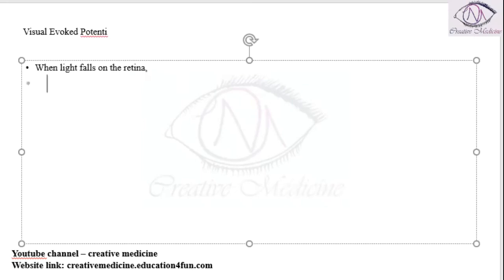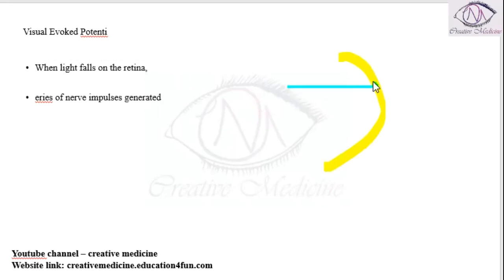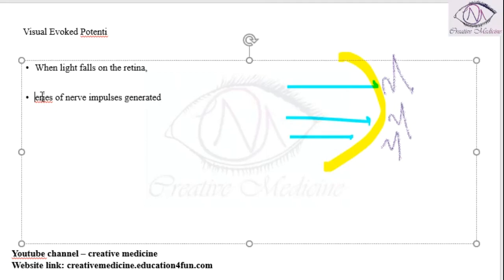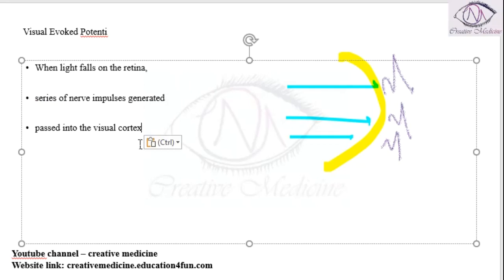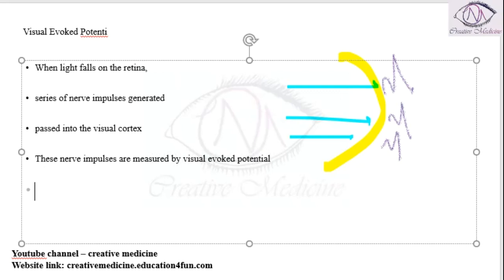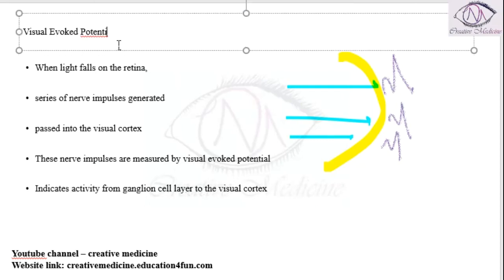Lec 3 Visual Evoked Potential mp4